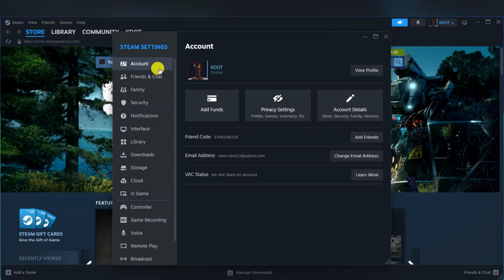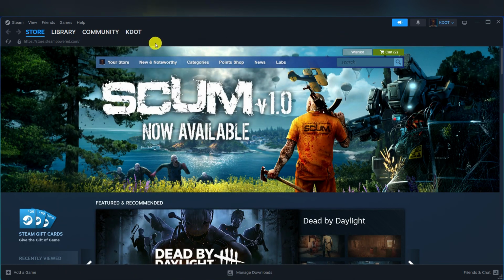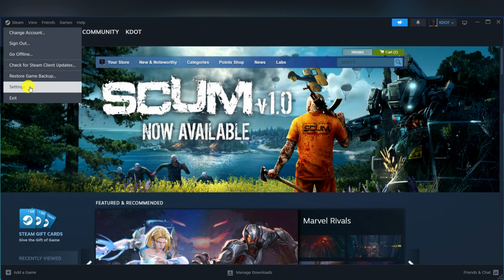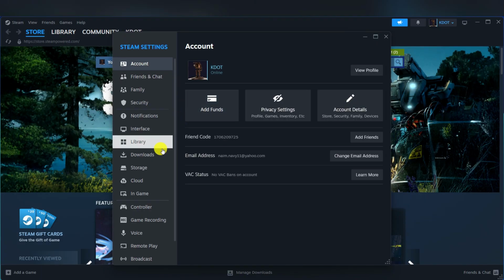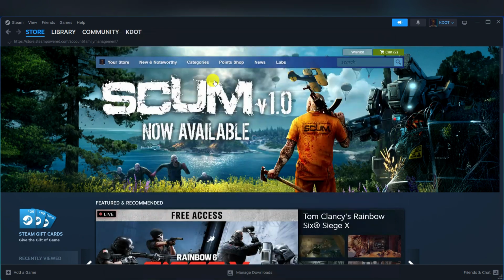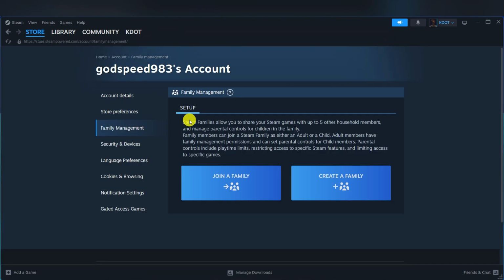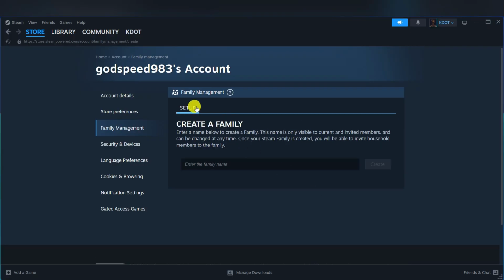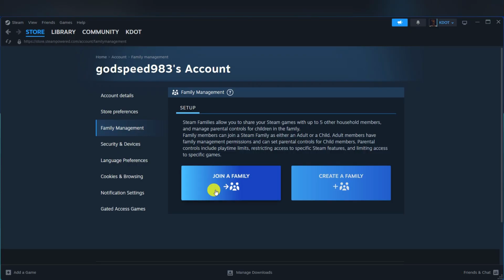How to Share Games on Steam | Steam Family Sharing Tutorial (2025)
Want to let your friends or family play your Steam games without buying them again? 🤑 This guide shows you how to share games on Steam using Family Library Sharing – 100% legit and easy to set up! ✅

In this video, you’ll learn:
👨‍👩‍👧‍👦 How Steam Family Sharing works in 2025
🛠 Step-by-step to authorize accounts & devices
🔒 How to enable Steam Guard (required!)
🎮 Limitations of shared libraries (only one user at a time)
💡 Bonus: How to manage shared games and revoke access

Perfect for siblings, roommates, or sharing your library between your own PCs!